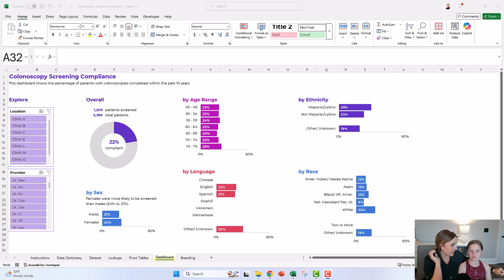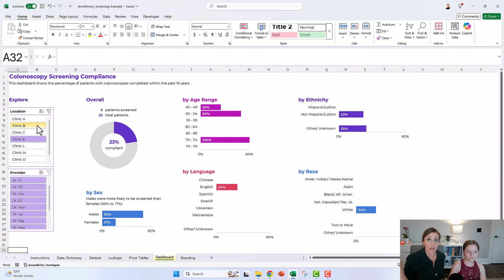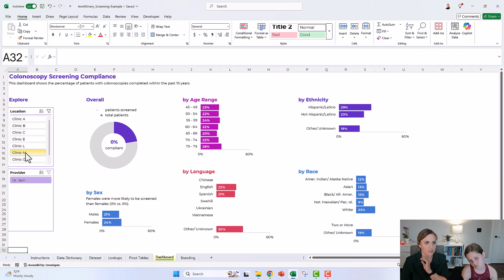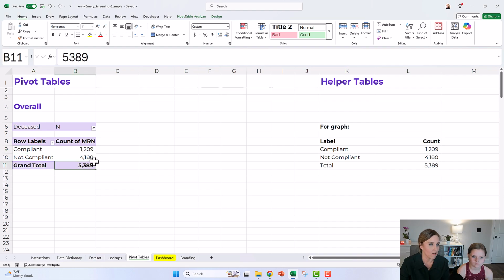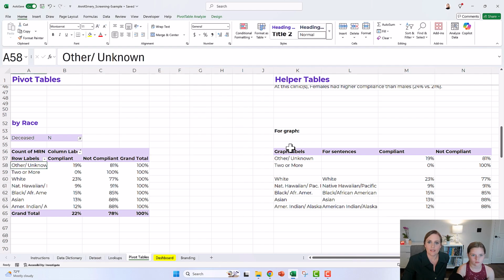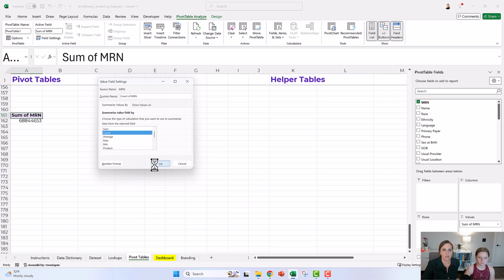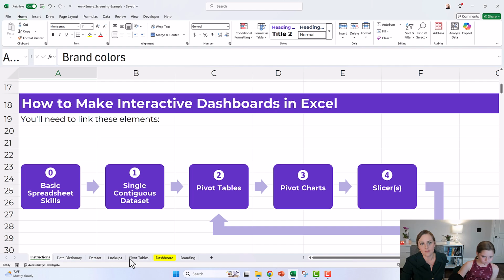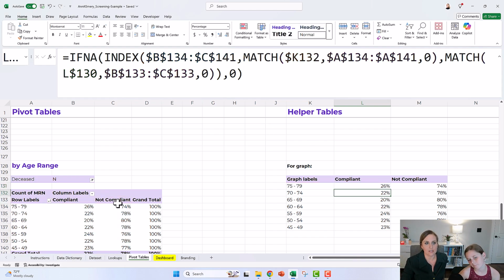How to Make Interactive Dashboards in Excel: Colonoscopy Screening Example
My 3rd grader was not impressed. ;P

0:00 Intro
2:26 Behind the Scenes
3:12 Single Contiguous Dataset
3:50 Pivot Tables
4:15 Pivot Charts
4:24 Slicers
4:26 Helper Tables
5:35 Step-by-Step Demo